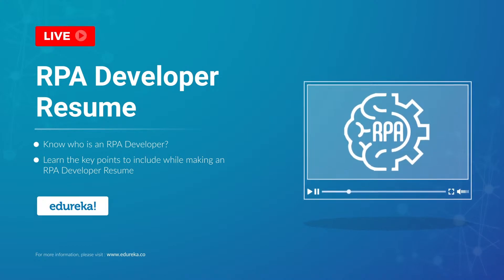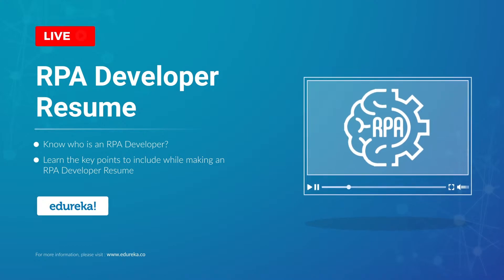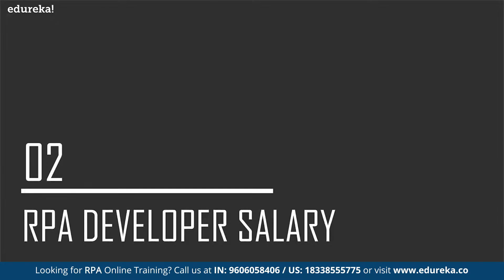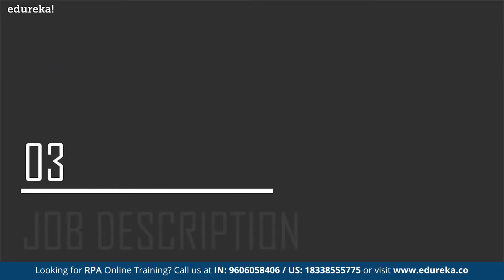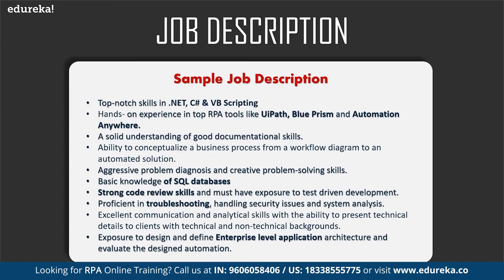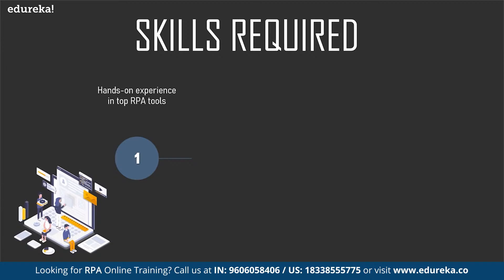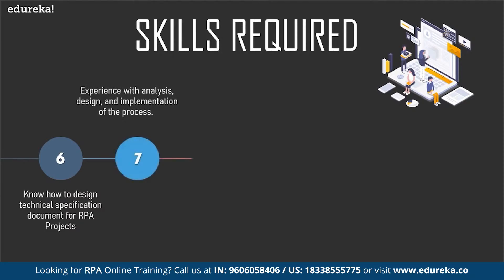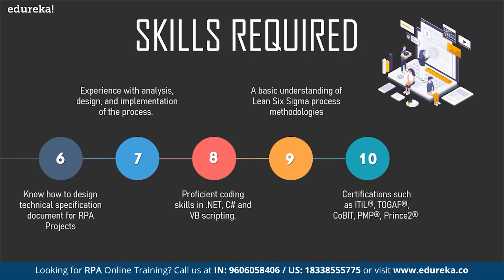RPA Developer Resume | Build Resume for RPA Developer | RPA Training | Edureka | RPA Rewind - 7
This Edureka video on "RPA Developer Resume" (blog will help you build an impressive resume for the role RPA Developer.
Topics Covered:
00:00 Introduction
00:42 Agenda
01:20 Who is an RPA Developer
02:22 RPA Developer salary
03:35 Job Description
05:08 Skills Required
08:05 How to Build a Resume

Support Representatives
RPA Developers
IT Professionals
Application Developers